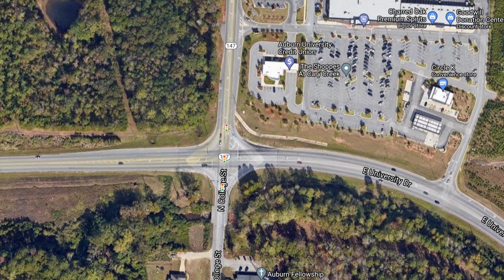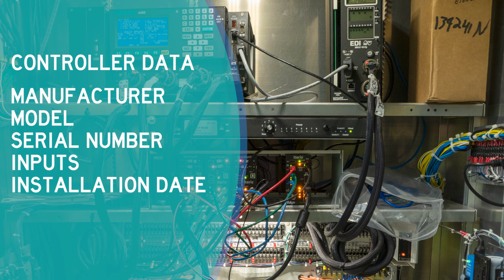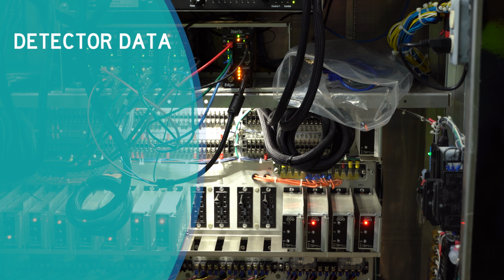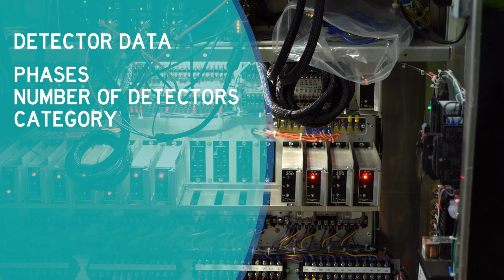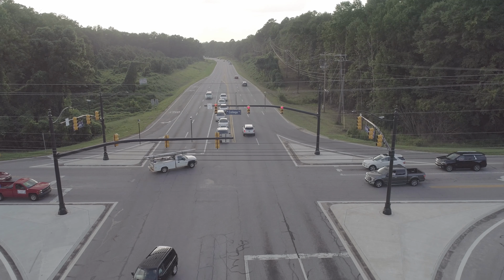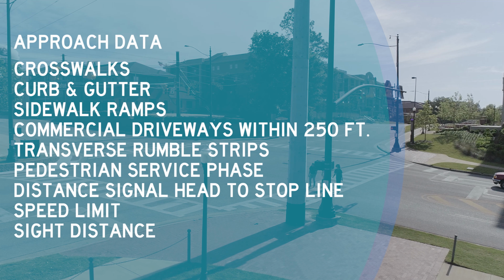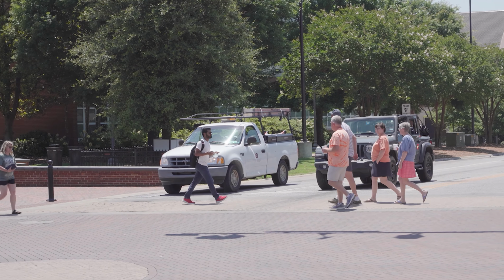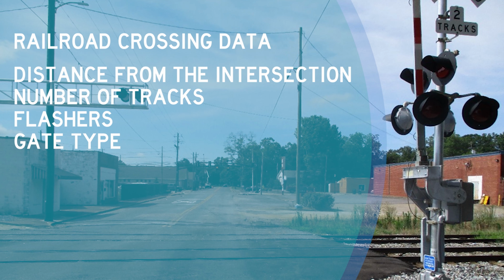ALDOT Traffic Signal Inventory Field Visit